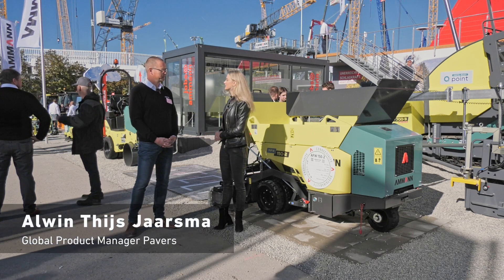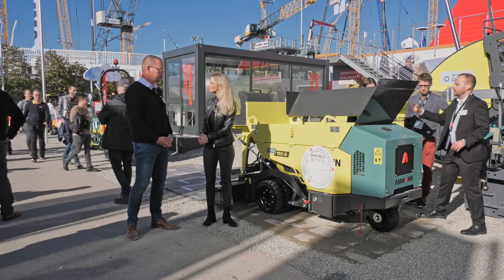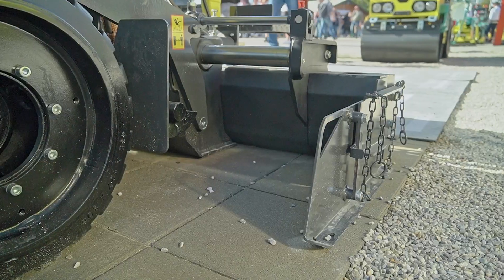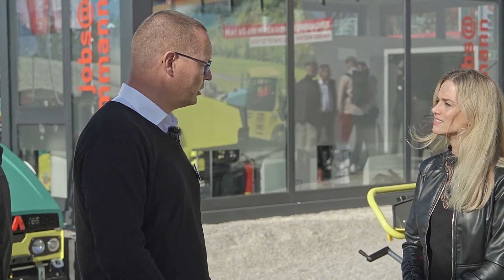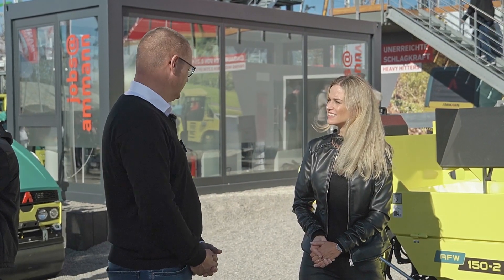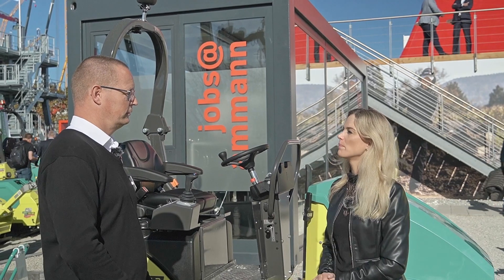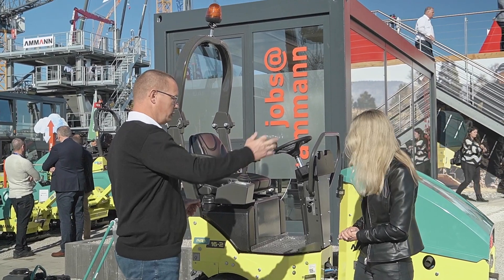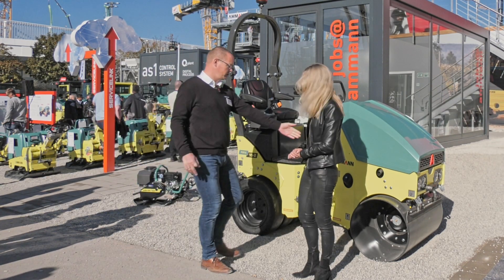The productive team, from start to finish